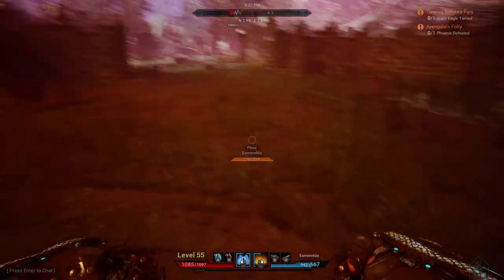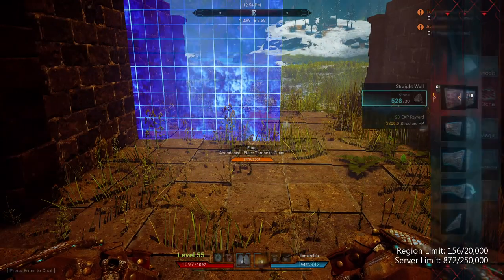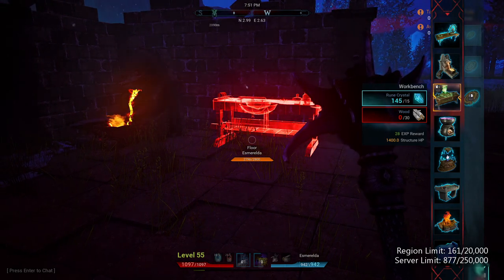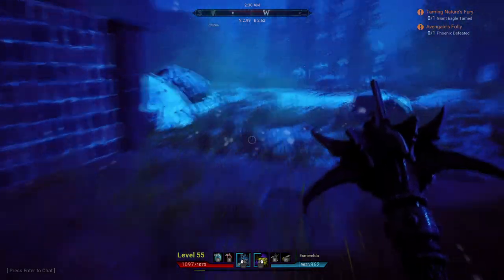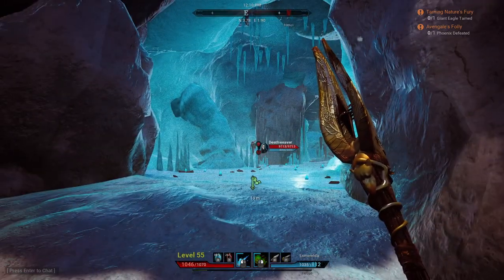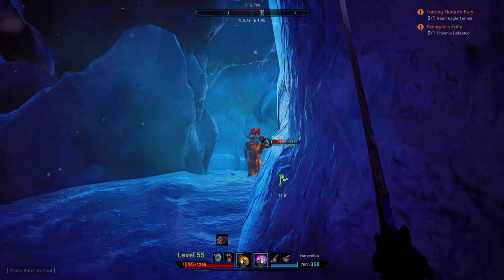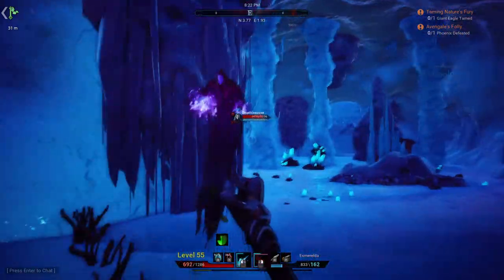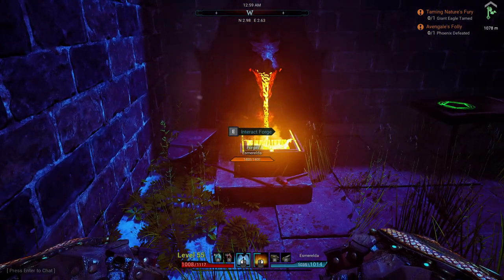Outpost Base May Become Main Base! Citadel Forged With Fire Gameplay Ep-72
I have learned that the outpost throne is not going to work as I thought it would. Come see why!

Please join me as we work to become a master wizard!